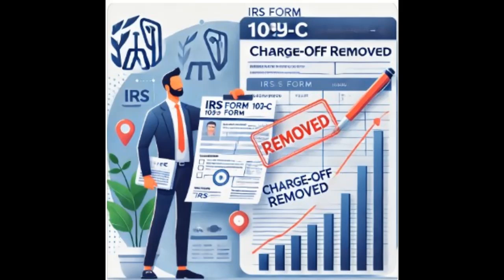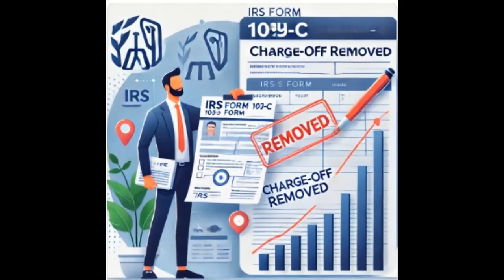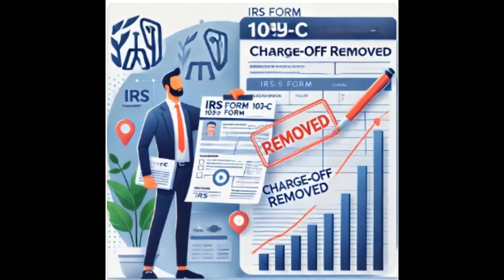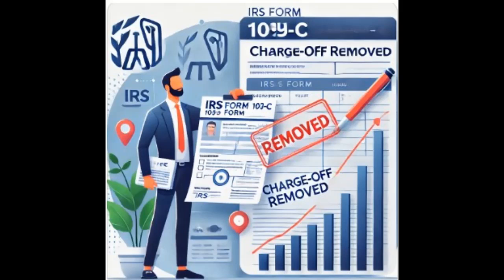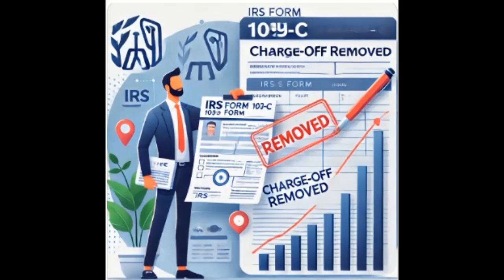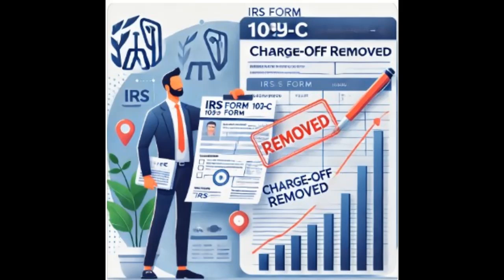Leveraging IRS Form 1099 C to Remove Charge Offs and Boost your Credit Scores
This educational guide explores the strategic use of IRS Form 1099-C to remove charge-offs from credit reports and improve your financial health. The text provides a detailed explanation of what a 1099-C form is, its tax implications, and how to obtain it. It discusses actionable steps for leveraging this form as proof of debt cancellation to dispute and remove negative entries from your credit report. The content emphasizes the importance of credit repair as a foundational step toward building financial assets and achieving long-term financial stability.

CREATE A MASSIVE CASH FLOW